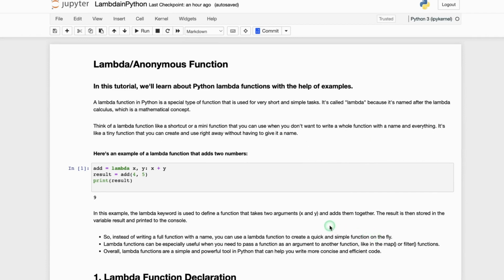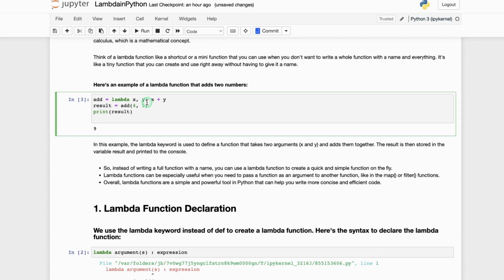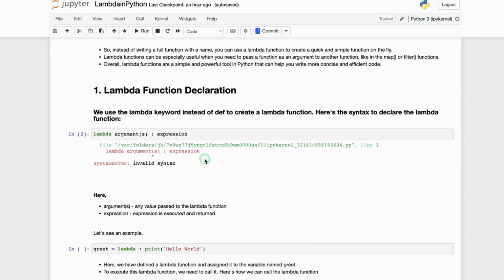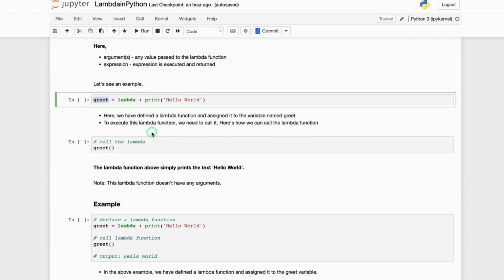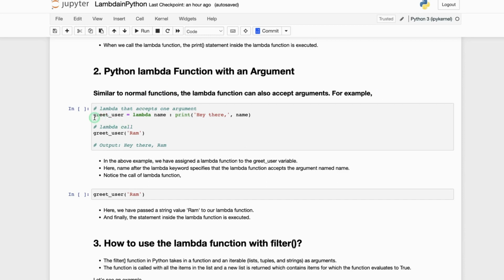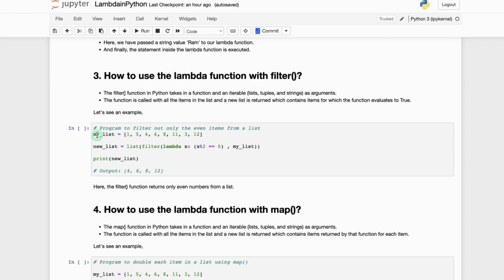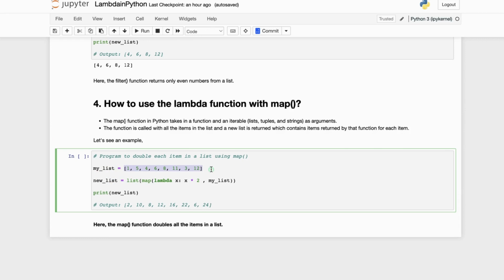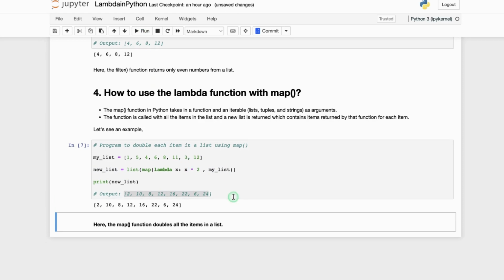Lambda function in Python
In this video tutorial, we'll be discussing lambda functions in Python. Lambda functions are anonymous functions that allow you to create small, throwaway functions on-the-fly without having to define a named function in a separate line of code. With lambda functions, you can write concise and readable code that is easy to understand and maintain. In this video, we'll cover the basics of lambda functions, including their syntax and how to use them to simplify your code. We'll also explore some common use cases and examples of lambda functions in Python. By the end of this video, you'll have a solid understanding of lambda functions and how to use them effectively in your Python code.